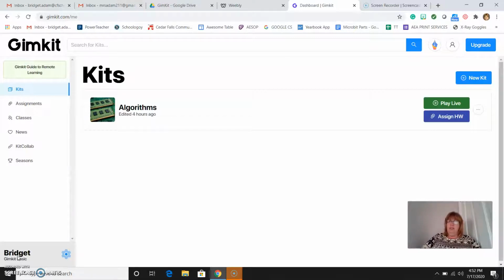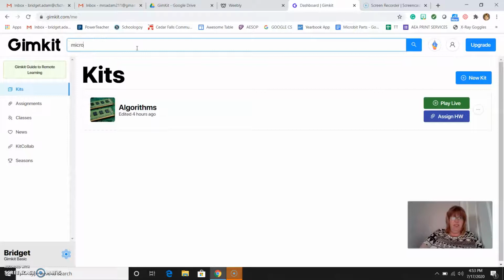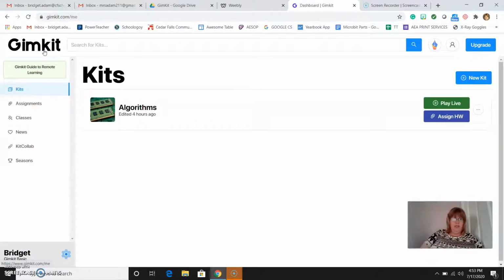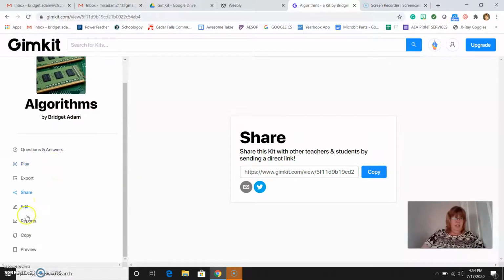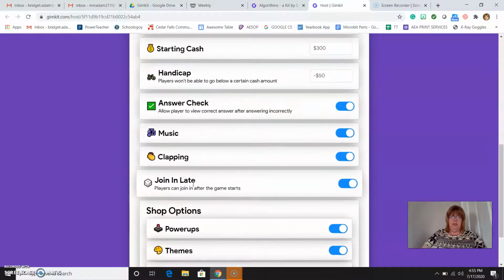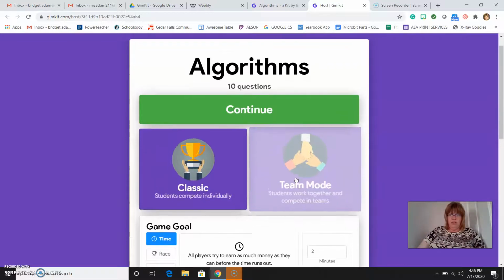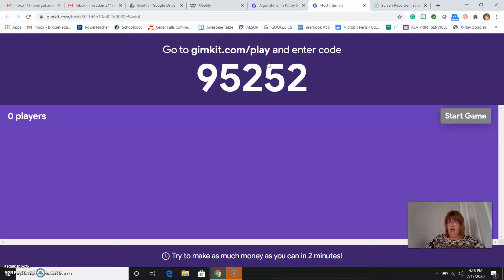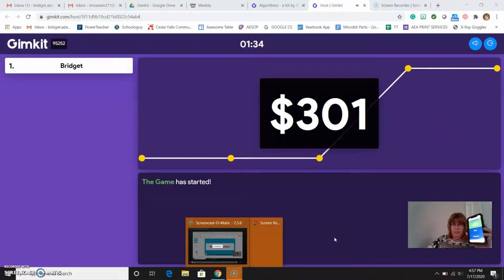Gimkit Tutorial Video